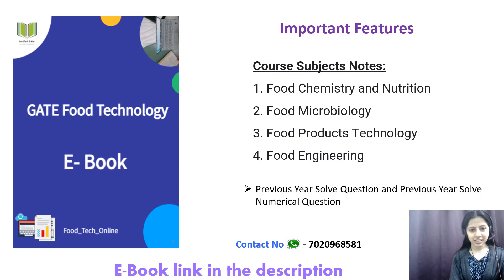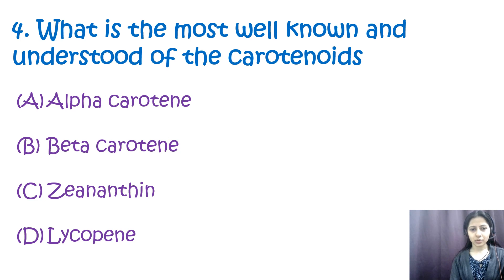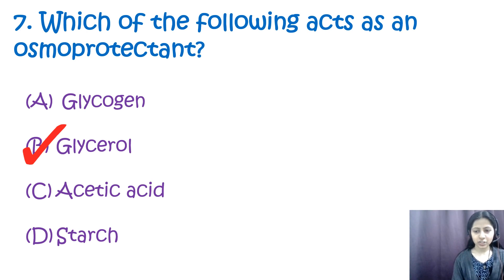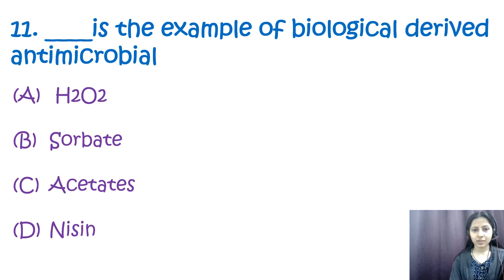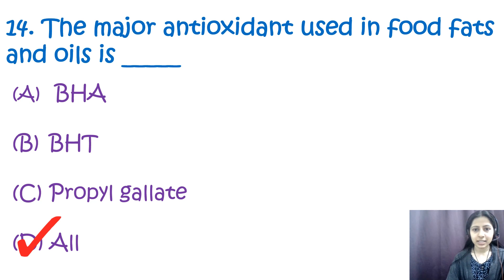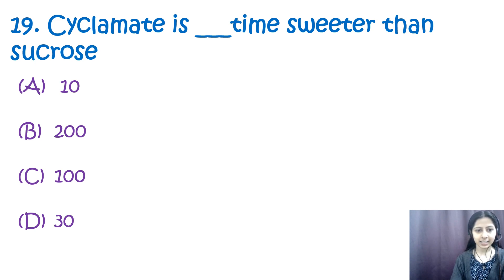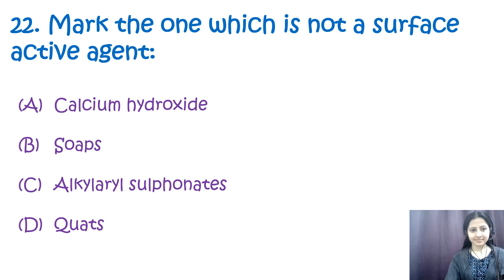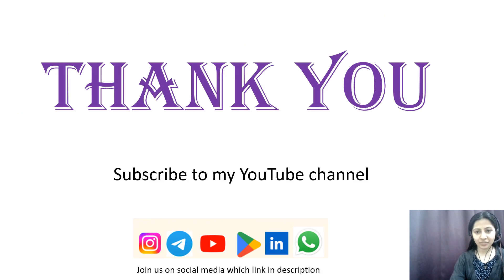Important MCQs For GATE Exam 2024 | GATE XL / XE Food Technology | Food Engineering